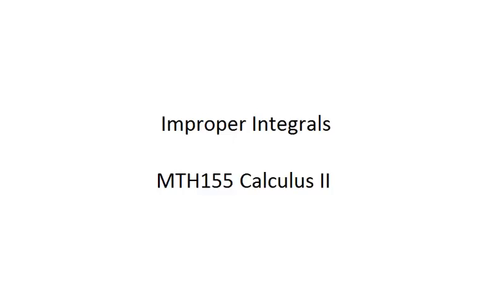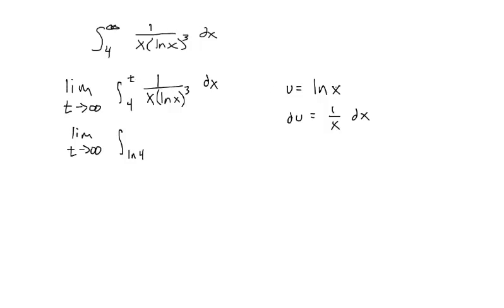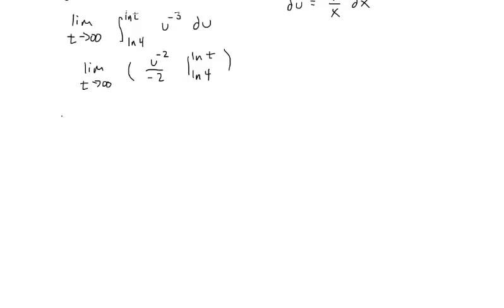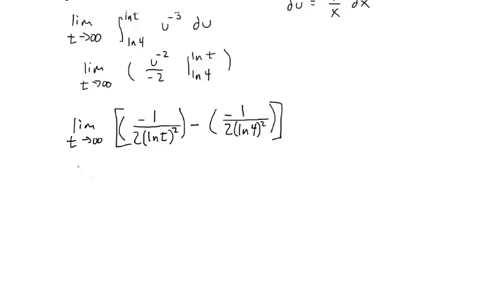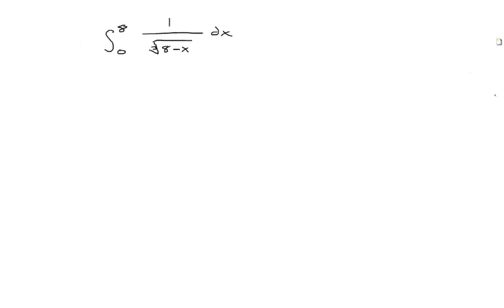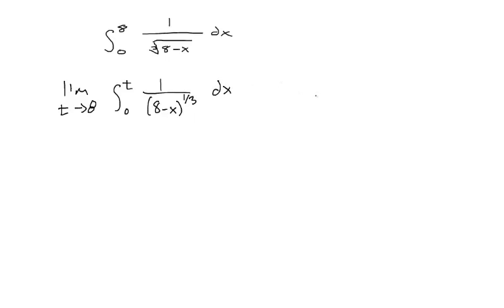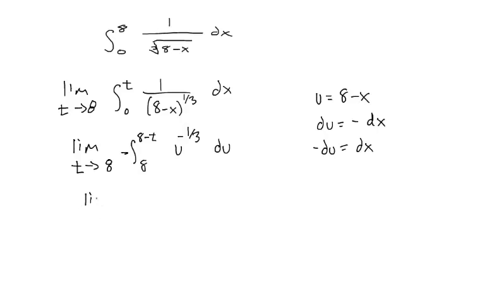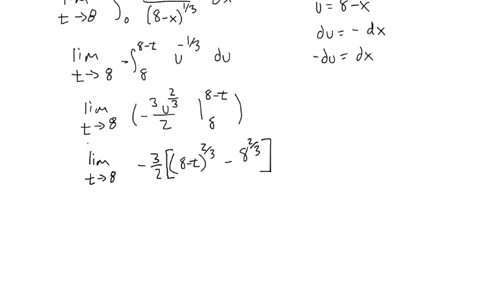improper integrals mth 155